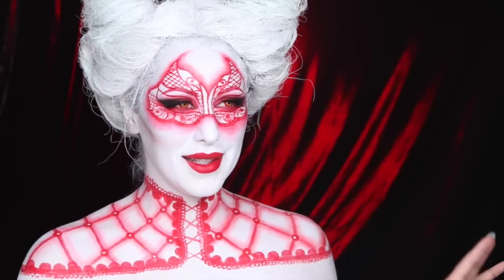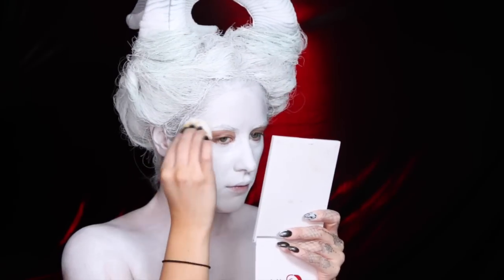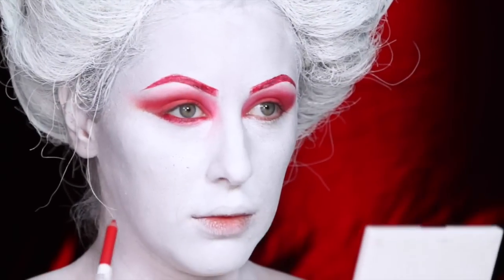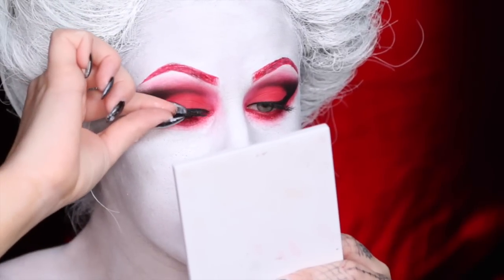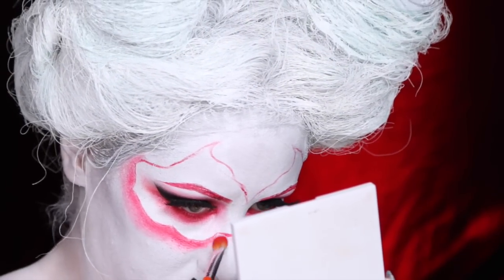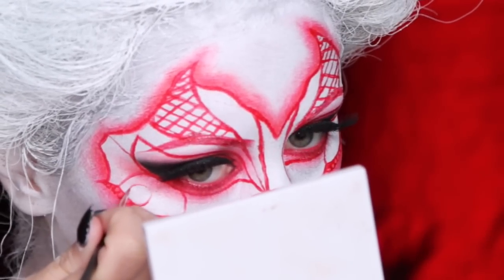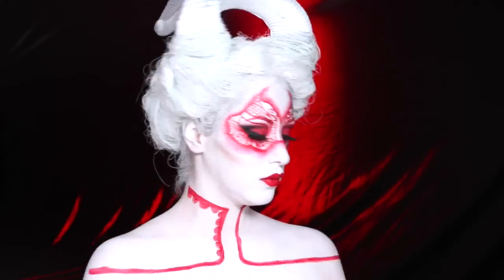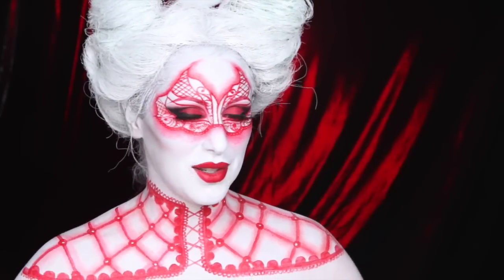Devil Makeup Tutorial - Chrisspy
Products:
Kyolan Aqua Color (White & Red)
Morphe Eyeshadows
Ben Nye Scarlet Red Lip Pencil
Melt Cosmetics BellaDonna 2
Bdellium Tools P9- Professional SFX Makeup Brush